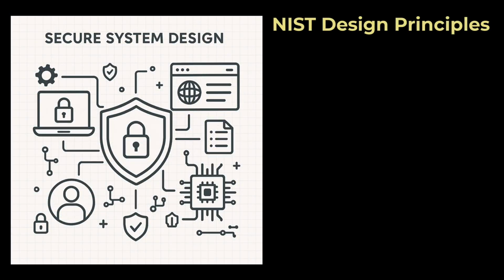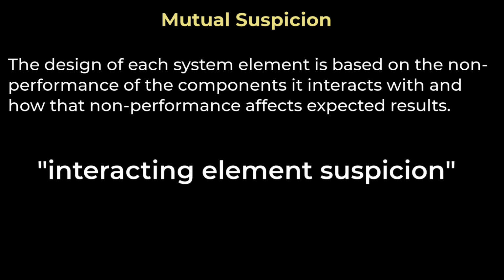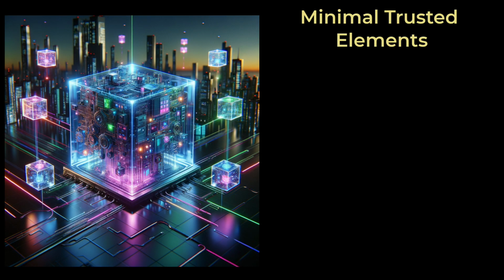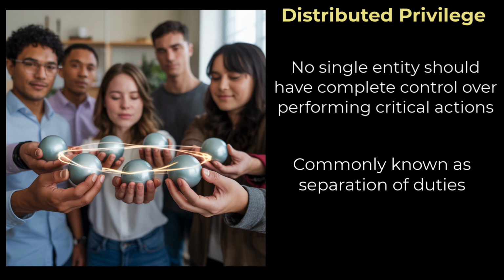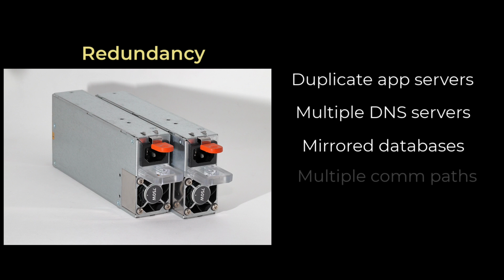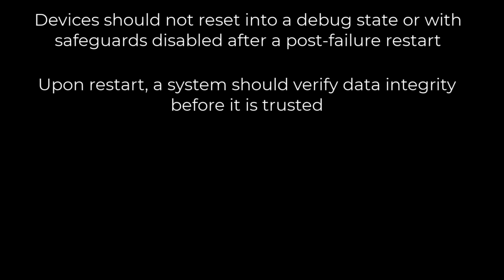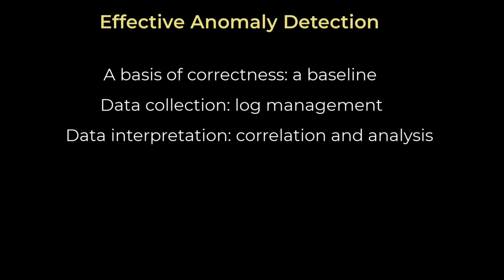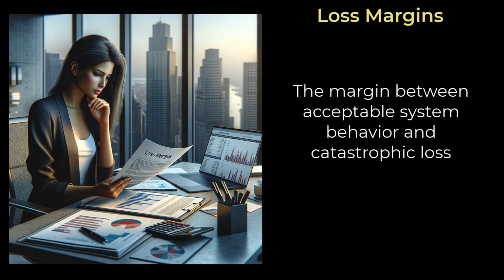The NIST 30 Principles of Trustworthy, Secure System Design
This video translates the guidance in NIST Special Publication 800-160 Volume 1 Revision 1 into a cohesive, instructional narrative that introduces and contextualizes the “30 Principles of Trustworthy Secure Design.” It positions security as an emergent, engineered property that must be integrated throughout a system’s life cycle rather than appended late in development. The work clusters the principles into six thematic objectives: (1) simplicity and modularity, (2) attack-surface minimization, (3) isolation and access-control architecture, (4) depth, diversity, and resilience, (5) continuous protection with fail-safe behavior, and (6) detection, response, and proportionality.  It shows how each cluster mitigates vulnerabilities and supports mission assurance.

Within this structure, the narrative explains canonical “least” principles (least functionality, privilege, persistence, and sharing), illuminates concepts such as compositional and self-reliant trustworthiness, and stresses design mechanisms that maintain security during failure, recovery, and anomalous conditions. Practical examples, risk-based trade-offs, and calls for commensurate rigor underscore that these principles are guides, not rigid checklists, to be tailored to stakeholder tolerance and resource constraints.

Table of Contents:

00:00 - Introduction
00:54 - Principles, Objectives/Categories
02:12 - Simplicity and Modularity in Design
02:45 - Clear Abstractions
03:22 - Reduced Complexity
04:04 - Structured Decomposition and Composition
04:51 - Compositional Trustworthiness
05:50 - Substantiated Trustworthiness
09:05 - Minimizing the Attack Surface
09:39 - Least Functionality
10:29 - Least Privilege
11:27 - Least Persistence
12:12 - Least Sharing
13:48 - Minimal Trusted Elements
14:43 - Minimize Detectability
16:46 - Isolation and Access Control Architecture
17:17 - Domain Separation
18:15 - Hierarchical Protection
19:37 - Distributed Privilege
20:50 - Mediated Access
23:03 - Depth, Diversity, and Resilience
23:32 - Defense in Depth
24:36 - Diversity or Dynamicity
26:11 - Redundancy
28:46 - Continuous Protection and Fail-Safe Design
29:15 - Continuous Protection
30:14 - Protective Defaults
31:17 - Protective Failure
32:38 - Protective Recovery
33:50 - Trustworthy System Control
36:12 - Self-Reliant Trustworthiness
37:37 - Detection, Response, and Proportionality
39:57 - Commensurate Response
41:21 - Commensurate Protection
42:46 - Commensurate Rigor
44:07 - Commensurate Trustworthiness
45:44 - Loss Margins

Link to Video Script/Study Guide